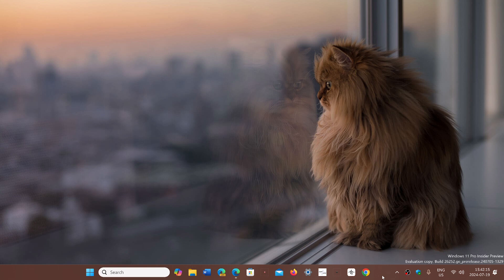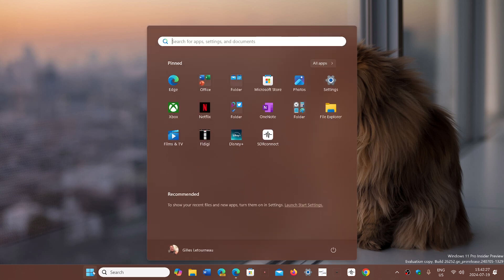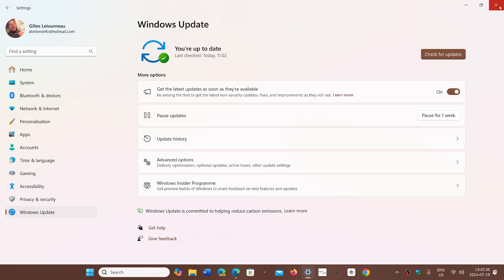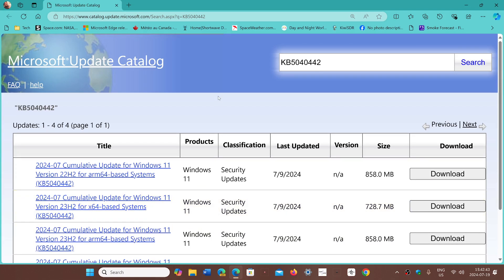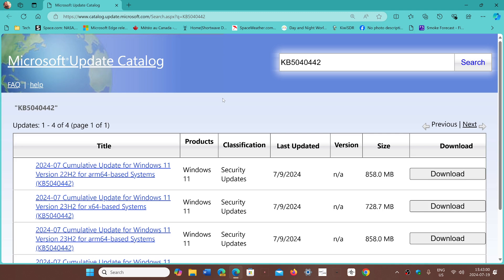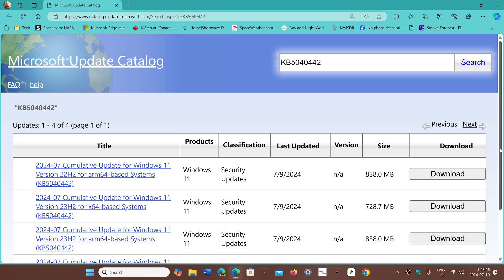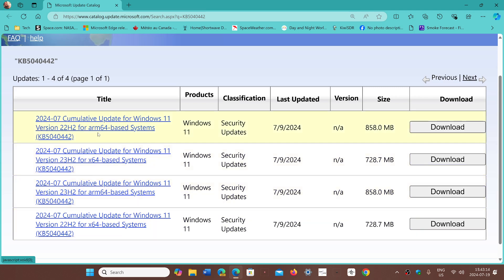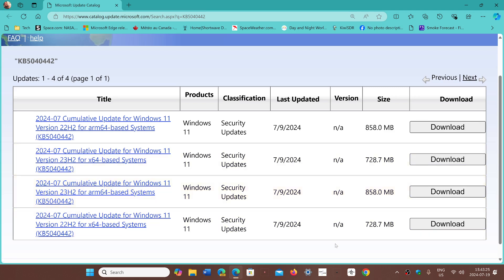Windows 11 22H2 23H2 Patch Tuesday update KB5040442 fails then download and install manually